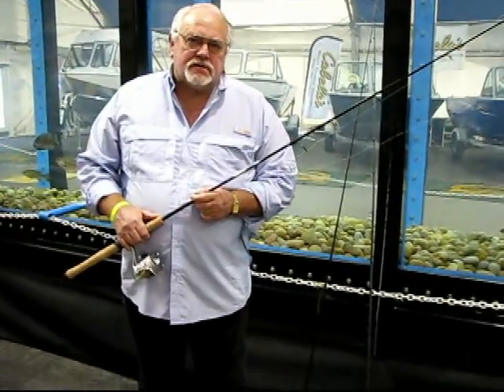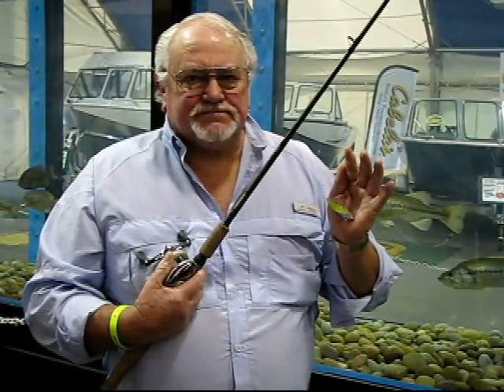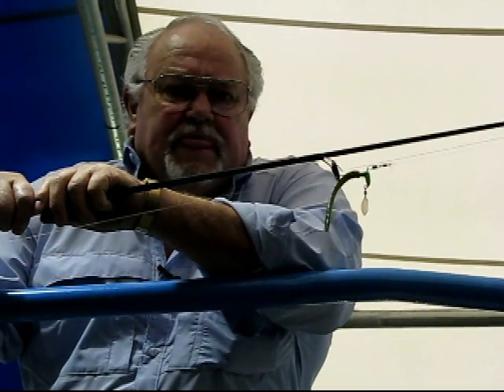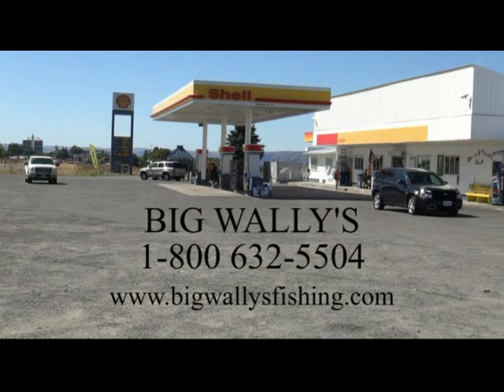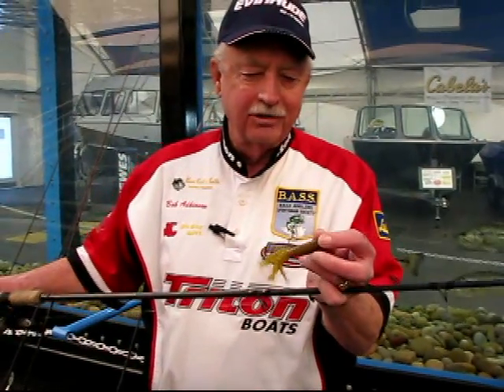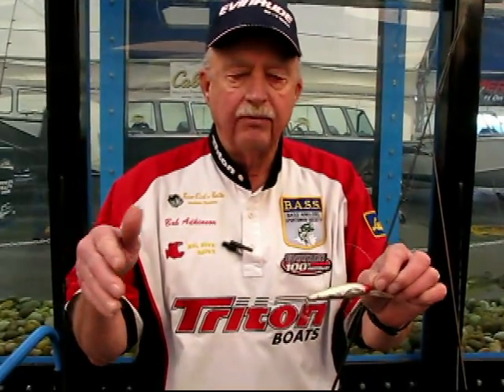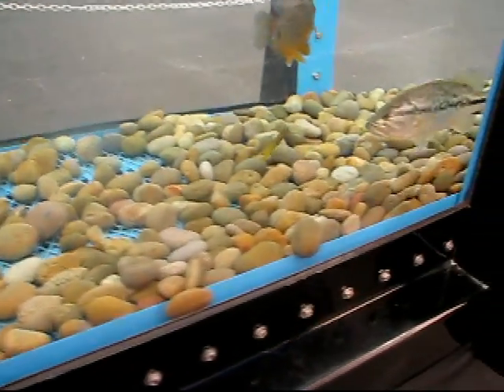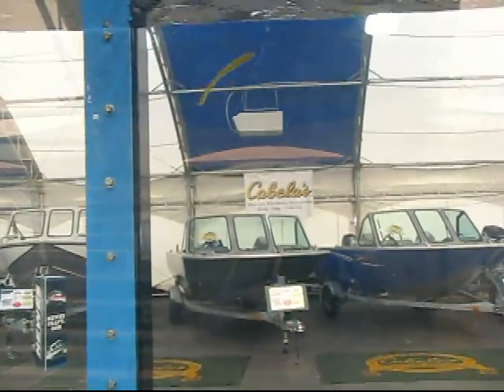Washington Sportsmen's Show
Dave Graybill heads to Puyallup on this edition of "The Fishin' Magician" to the Washington Sportsmen's Show to get inside tips on fishing bass and walleye from the experts.